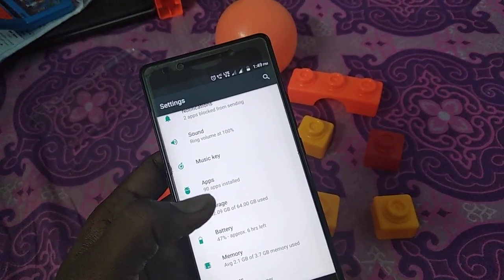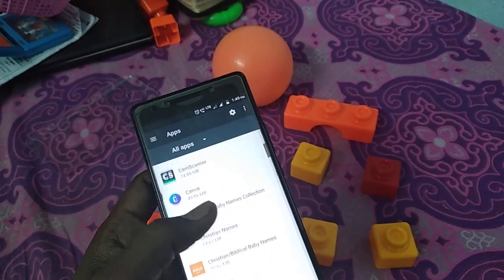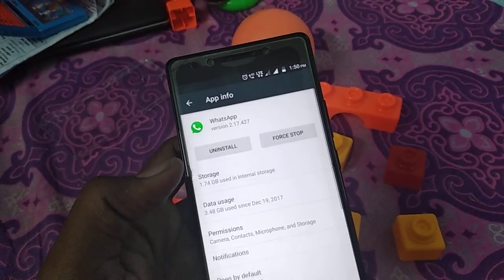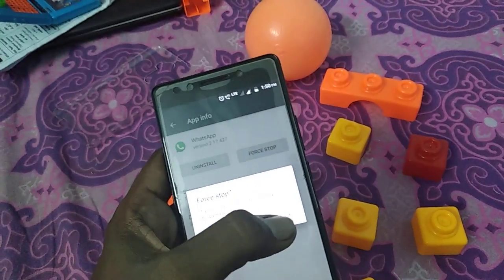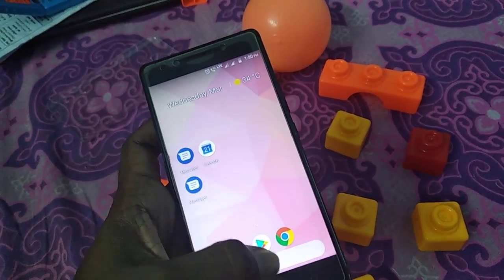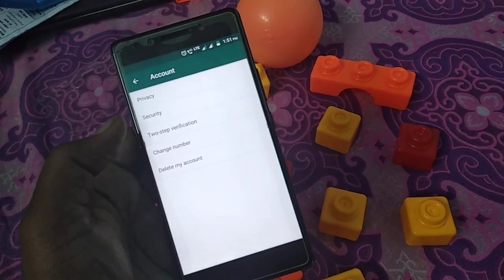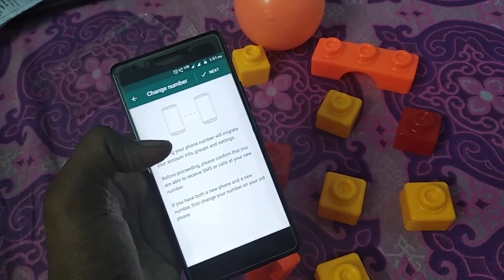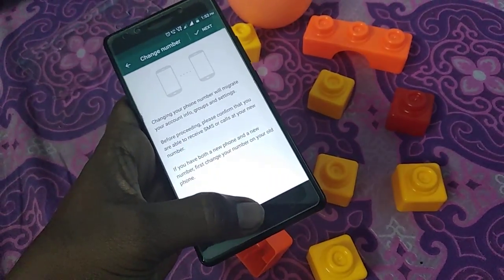How to deactivate WhatsApp without uninstall or delete account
How to deactivate WhatsApp without uninstall or delete account . Easy method to temporarily turn off your WhatsApp